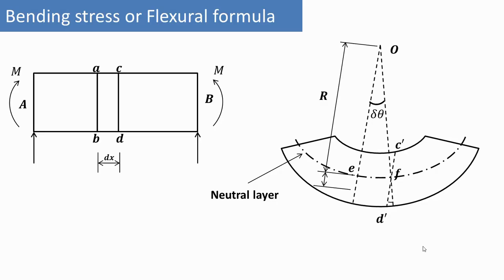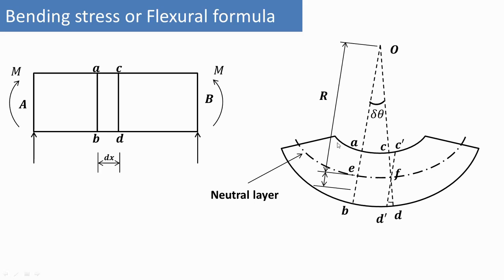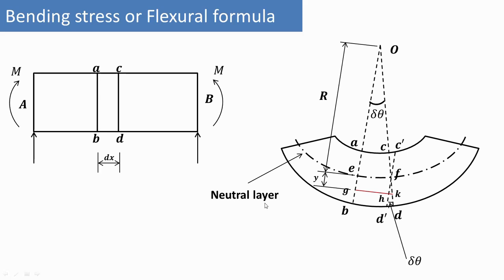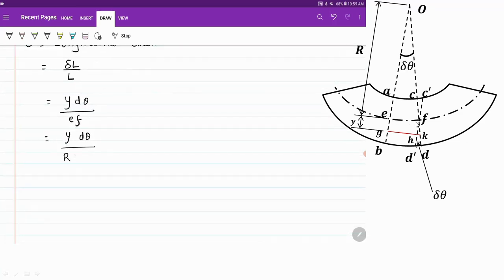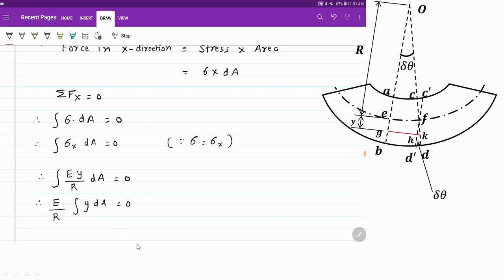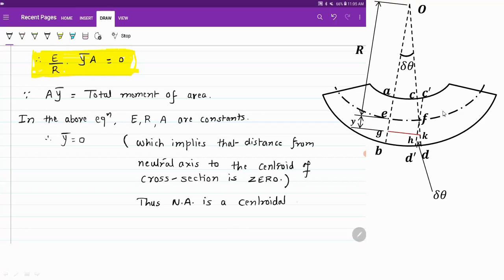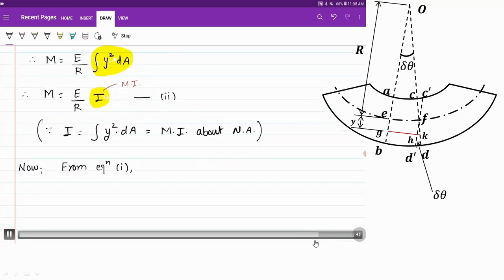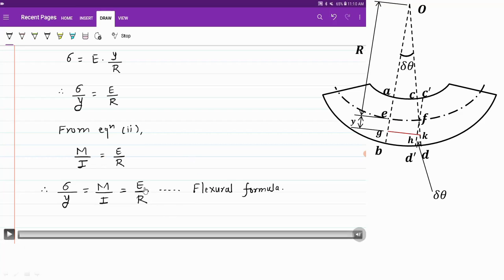How to derive flexural formula or bending stress equation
This video will explain how to derive flexural formula or bending stress equation .